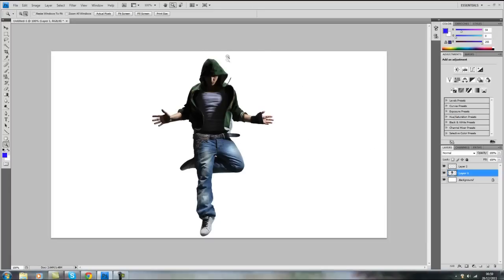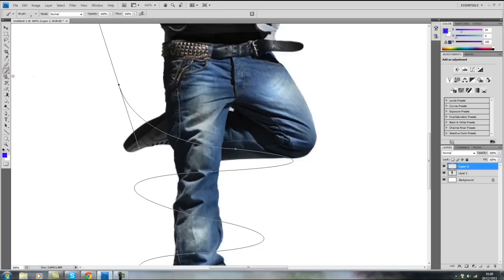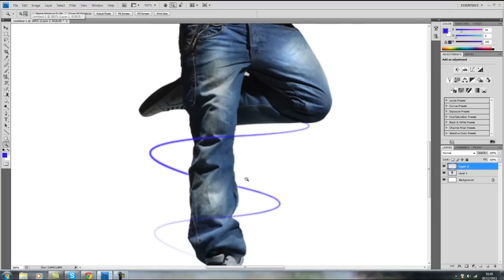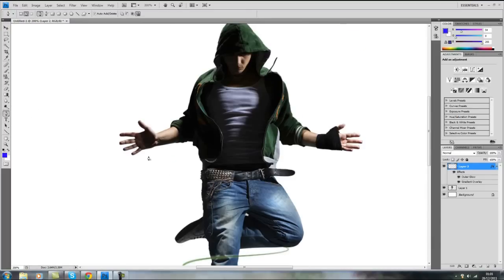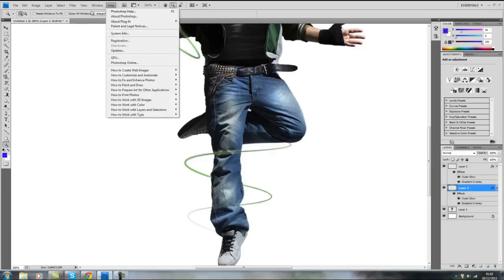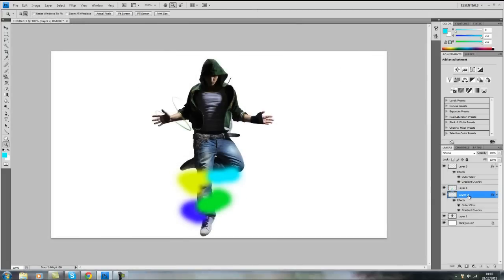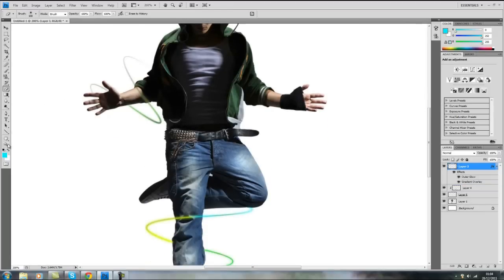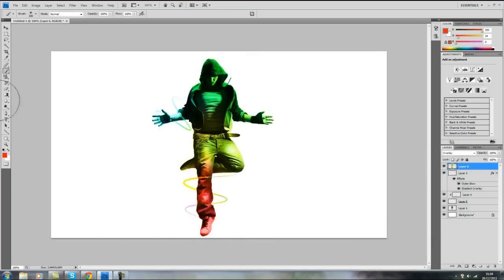How To Add A Multi-Colored Glow and Neon Lines To An Image In Photoshop Tutorial | PanicArtz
This is just a quick tutorial i decided to do just to show you guys how to create a nice looking color in your final image in Photoshop which i have used in previous speed arts and i feel can look very nice and improve an image greatly so please guys if you have anything you wanna see let me know